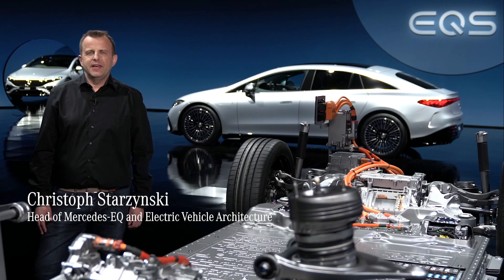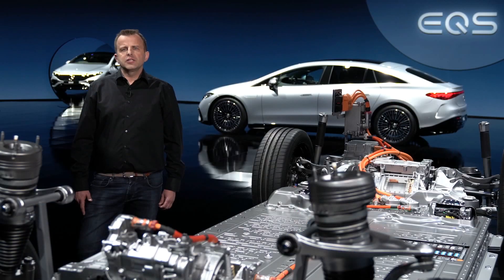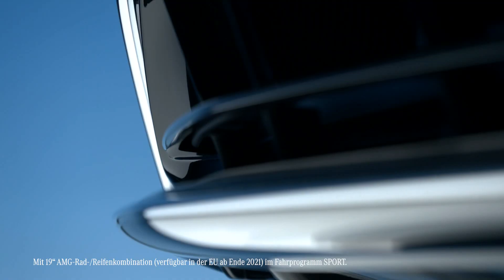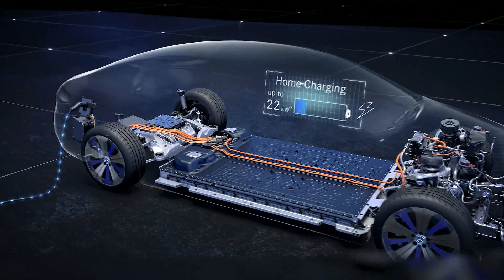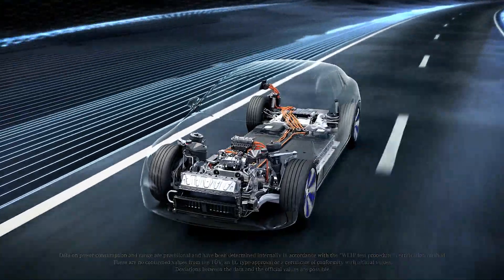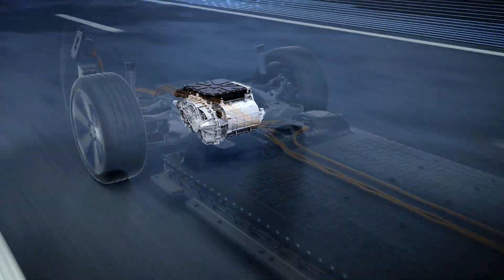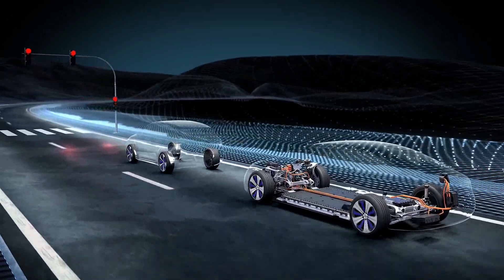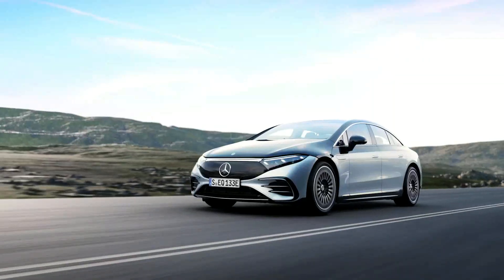2022 Mercedes-Benz EQS - In-Depth Look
The EQS is the first all-electric luxury saloon from Mercedes-EQ. With it, Mercedes-EQ is redefining this vehicle segment. The EQS is also the first model to be based on the modular architecture for luxury and executive-class electric vehicles. Fusing technology, design, functionality and connectivity, the EQS delights both drivers and passengers. First models on the market will be the EQS 450+ with 245 kW and the EQS 580 4MATIC with 385 kW. The consumption figures according to WLTP: EQS 450+ electrical consumption combined 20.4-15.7 kWh/100 km, CO2-emissions 0 g/km; EQS 580 4MATIC electrical consumption combined 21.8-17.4 kWh/100 km, CO2-emissions 0 g/km.

As part of its Ambition 2039 initiative, Mercedes-Benz is working on offering a carbon-neutral new car fleet within 20 years from now. By as early as 2030, the company wants more than half the cars it sells to feature electric drive systems - this includes fully electric vehicles and plug-in hybrids. In many areas, Mercedes is already thinking about tomorrow today: the new EQS is designed to be correspondingly sustainable. The vehicles are produced in a carbon-neutral manner, and resource-saving materials such as carpets made from recycled yarn are used. This is because Mercedes-Benz considers the entire value chain, from development and the supplier network to its own production. Mercedes-Benz AG has had its climate protection targets confirmed by the Science Based Targets Initiative (SBTI).

With a great deal of meticulous detail work and on the basis of the Purpose design, the aerodynamicists, in close cooperation with the designers, were able to achieve a new cd best value of 0.20. This makes the EQS the most aerodynamic production car in the world. The operating range particularly benefits from this. It is also among the best in terms of quiet running. The very low wind noise level contributes significantly to this.